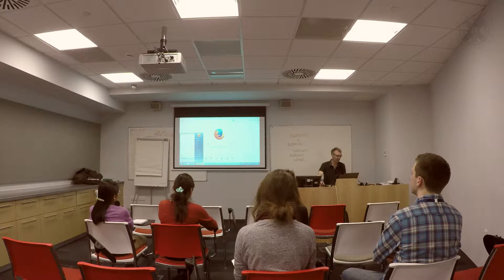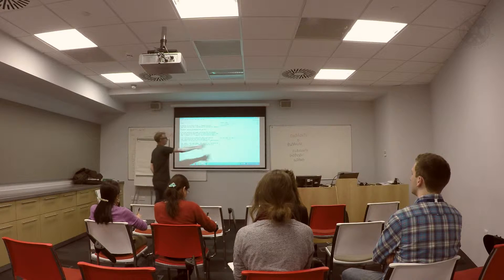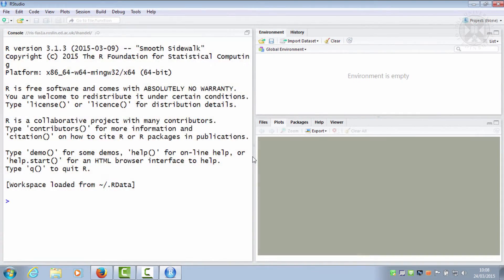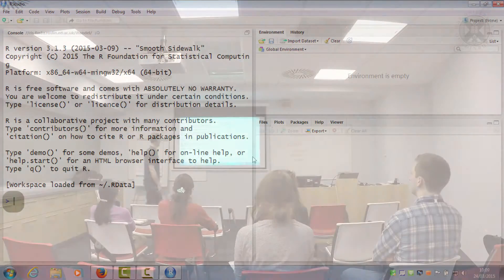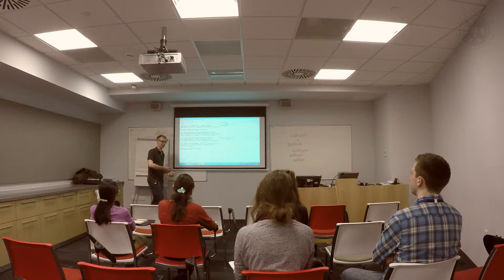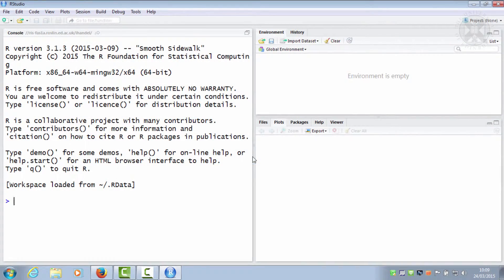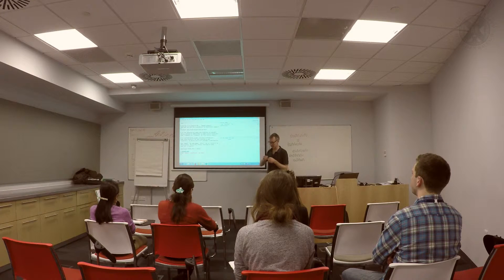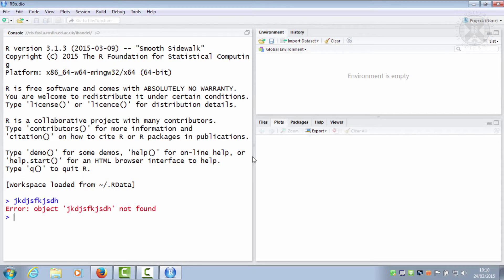1. A Brief Introduction to R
A Brief Introduction to R
With Dr. Ian Handel at The Roslin Institute, April 2015

Content:
A quick introduction.